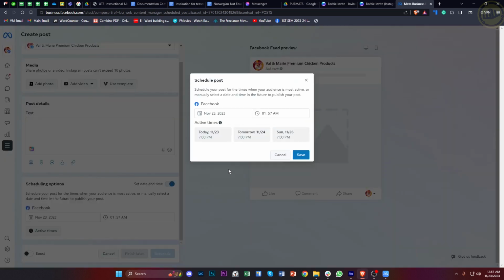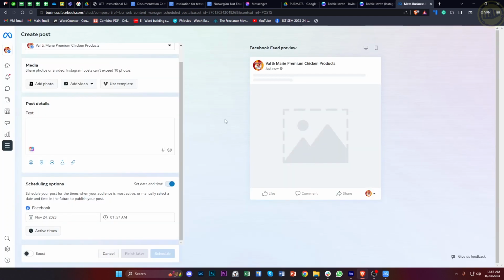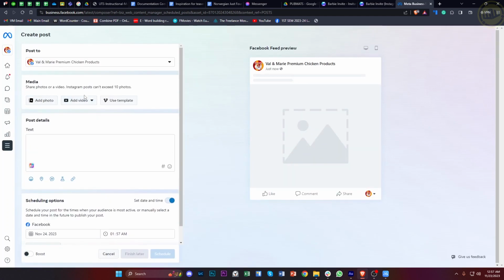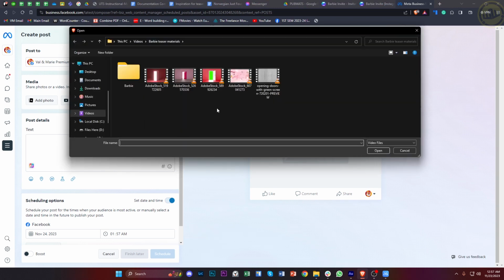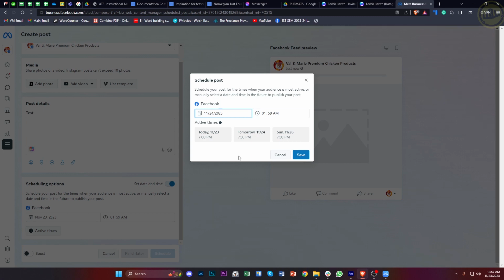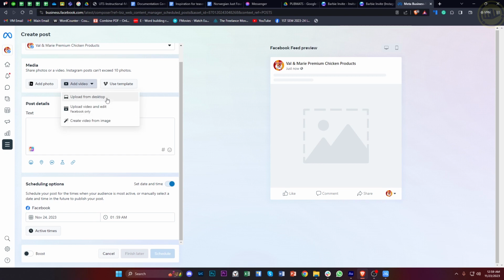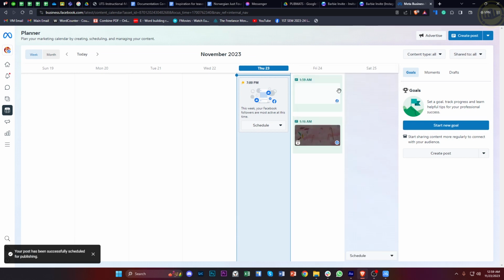How To Upload Multiple Videos To Facebook Page (Simple)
In this video, you will learn how to upload multiple videos to a facebook page easily. Stay till the end of the video to find out how to upload multiple videos to your facebook page.

Did you learn how to bulk upload videos to facebook page?

Do you want to see another video about how to upload multiple videos on facebook page?

Did you enjoy How To Upload Multiple Videos To Facebook Page (Simple)?